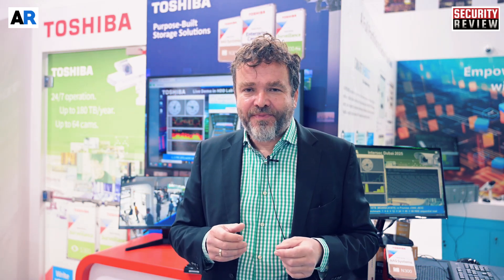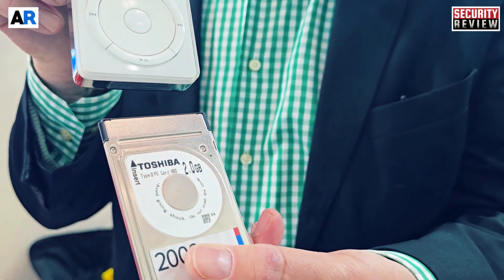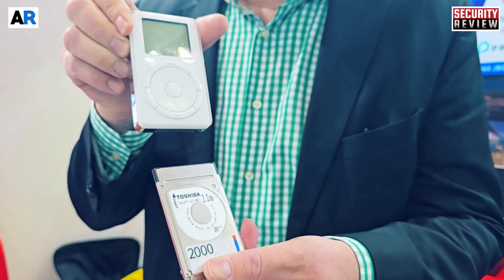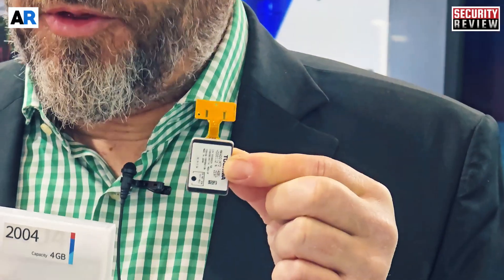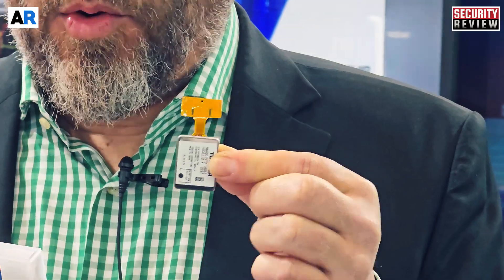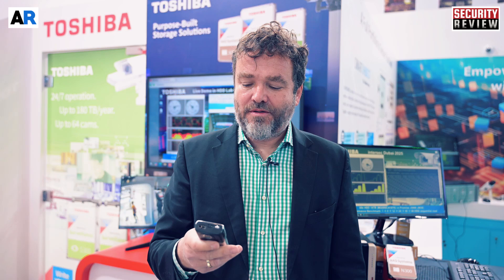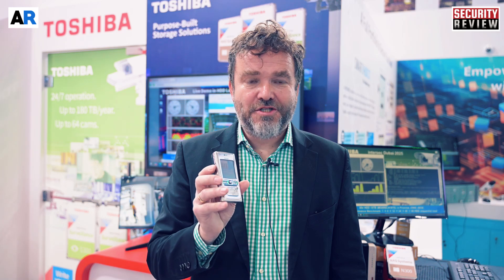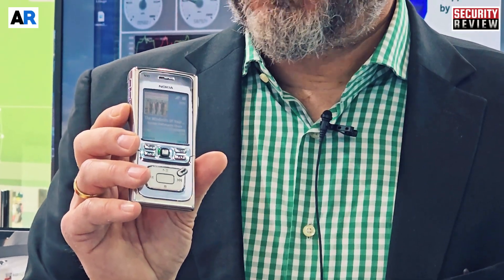INTERSEC 2025: Interview with Rainer Werner Kaese of Toshiba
In this exclusive interview, Rainer Werner Kaese of Toshiba Electronics Europe GmbH discusses Toshiba's advancements in hard disk drives and the evolution of storage capabilities and form factors. He highlights the smallest hard disk drive*, used in the Nokia N91 phone, measuring just 2.16 cm (0.85 inches) across. This Toshiba hard drive, which was included in the Guinness World Records as the world's smallest hard drive, was created by Toshiba (Japan) and unveiled at CES in Las Vegas, Nevada, USA, in January 2004. Additionally, he showcased the Toshiba 2GB hard drive used in the first-generation iPod, a revolutionary innovation in the 2000s.